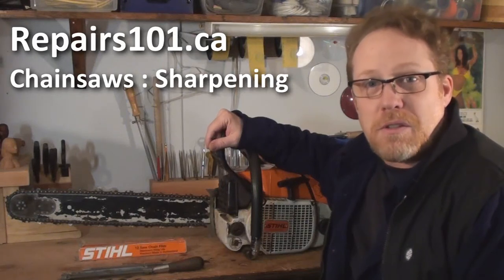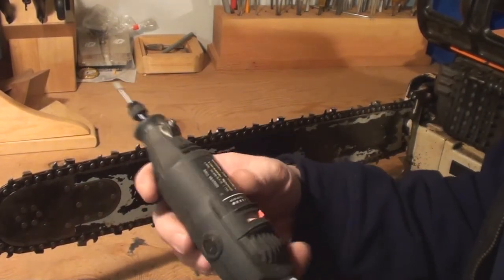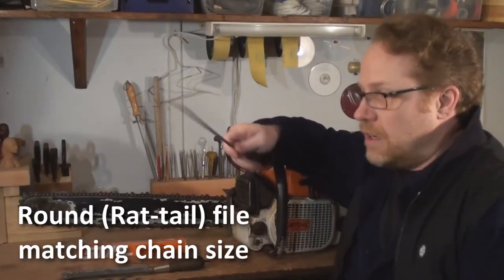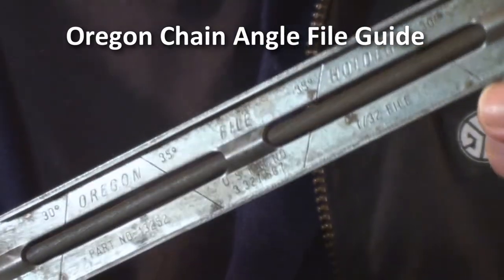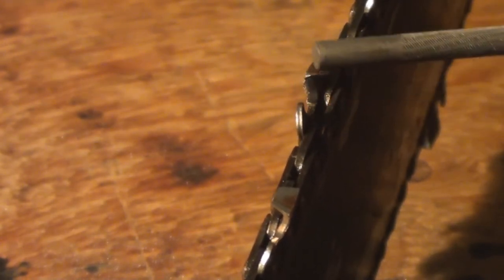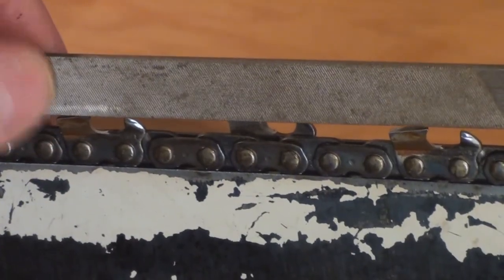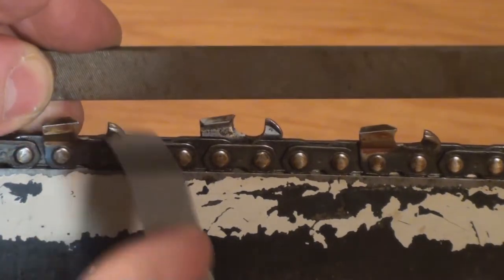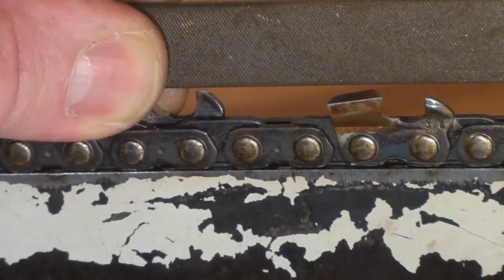Chainsaws : Sharpening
How to do-it-yourself instructional on sharpening a chainsaw by hand using files and checking raker height using a straight-edge and a feeler-gauge. Discusses use of Dremel power rotary tool in shop environment. Shows use of chain file guide for proper angle on cutting edge and filing back a damaged chisel-point to restore a good cutting edge.
Transcript provided for the hearing impaired:
Today on Repairs101: I'm going to show you how to throw a quick edge on your saw using nothing but a couple of files -- the way you do it out in the bush. One of the keys to getting your chain sharpened correctly is getting the chain tension right so I'd ask you to please look at my other film "Chainsaws: Correct Chain Tension" before you watch this one, set up your chain tension first and then watch what follows. You're going to need is a work surface. If you're at home / shop throw it up on your workbench. If you're in the bush find a comfortable work station like the deck of your truck, tailgate, a log, stump or whatever. Some guys don't mind using the hood of their truck. I should talk about that there are all kinds of timesaving devices like this Dremel with rotary stone and they are going to make light work out of it. And all kinds of jigs -- little ones that you lay on the top, all kinds of table-top jigs you can use to hold your rotary tool in place. I'll give you that that's a lot easier than doing it by hand but if you're out in the bush, that's not going to be an option. If you're a weekend saw user a rat-tail file, a flat file, a file holder, a file guide. That's pretty much it. It'd all fit in your pocket although I don't recommend you carry that stuff in your pocket -- especially if you're in the woods working with saws. You don't want to be carrying stuff like that around on you. You're going to need a rat-tail file the same size as your chain -- in this case it's 7/32. I encourage to use a new file. I understand trying to save $ but you've got to pick your battles. Try cleaning it on a "file card", it looks like a brush for cats but it's for cleaning files. They're not that expensive and for the aggravation it's going to cost you: just chuck it and get a new one. This file guide fits in your tool bag carry it around if you're out in the bush it's not too much to carry. It does give you a really accurate idea of what angles to cut. If I've chosen the 30 degree angle what I want to do is line up that score line on the guide with the bar and it's giving me a basis for a 30 degree angle. Down the line to the next one's offset at 35. The tip of this chisel here has been blunted obviously hit something hard -- a rock, a nail, a piece of chain link fence. The solution is to clean it up to where the tooth is basically restored. It's going to be considerably shorter if you get rid of the damaged point but to have one tooth that's a different length isn't going to affect your performance or straightness of your cuts. Once you've got 3 or 4 teeth that are cut back and different lengths from other teeth then you're going to have it start to pull to one side. Once you've got 3, 4, 5 teeth that are shot, it's time to get a new chain. In the meantime take your file and push it back like this. This tooth that was damaged I've cut back to shorten it. Other side and then look at the rakers. Take a straight edge lay it across from the crest of one tooth to the crest of the same tooth in front of it that being every other tooth is an opposite. Lay that out then you've got this height here of this raker. I'm setting up from chisel tip to chisel tip and able to measure the height of that raker. Now I'm holding a 20 thou feeler gauge and I can't get it in. 20 thou is only 2/100 of an inch. 2/100 of an inch of an inch not a lot of room so I would say we need to cut down these rakers. So I'm just going to take down the tip of the raker with my flat file. I'll do one from the other side. Again: point to point. Feeler gauge can't get it in there. I cannot feel a 1/2 mm or 20 thou.  I'm just going to take it down . You're probably thinking "how come he says yea yea and he's still using a dirty old flat file. Well: you're right. I got a brand new one right here. OK I've used it once.  There you go 20 thou or 1/2 mm. I'm not suggesting that you take a feeler gauge into the bush I'm just showing you how you would confirm that you had 1/2 mm or 20 thou depth on your rakers to make sure the depth of your cut is right. You don't want to be too aggressive, you wouldn't want a 1 mm bight you're just going to be pulling in too much, overworking the engine, the chain, things are going to get heated up, you're going to consume oil. It's just not going to be a good scene all in all. Check your angles and check your depths.
SEE CLOSED CAPTIONS OR MY WEBSITE repairs101.ca FOR FULL TRANSCRIPT